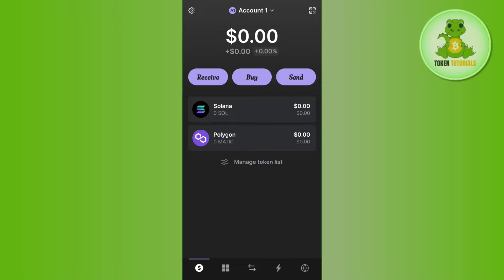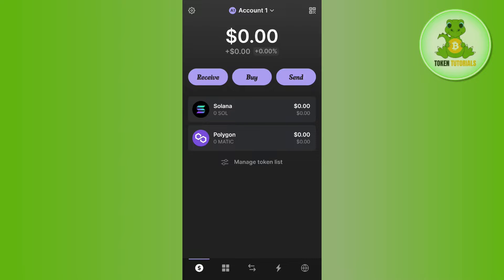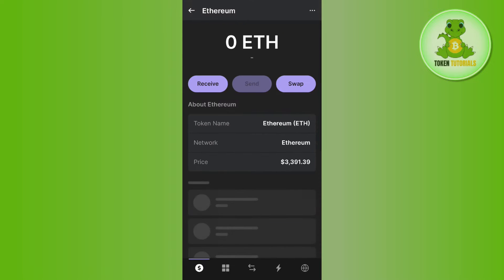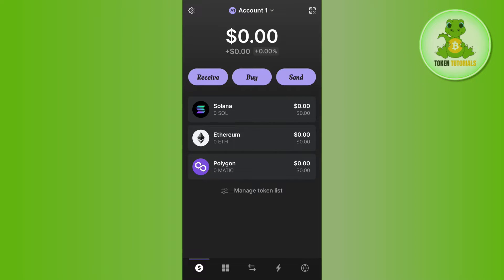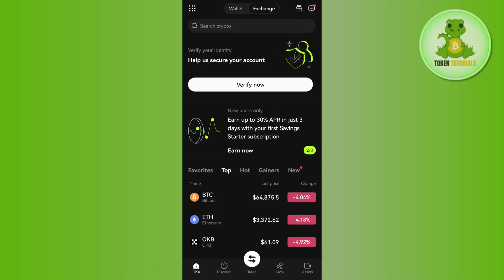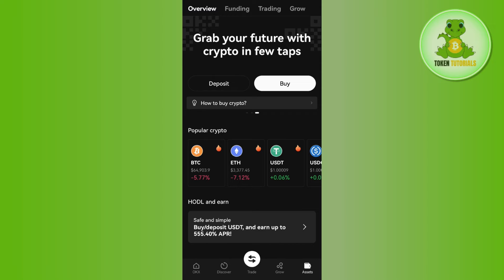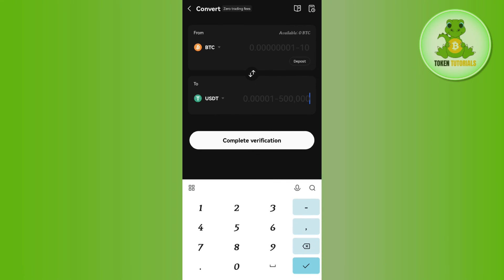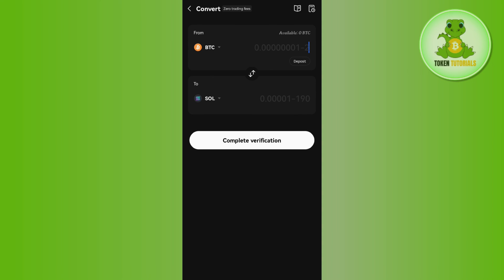How to Swap ETH to SOL on Phantom Wallet (Step by Step 2024)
Welcome to Token Tutorials! In each video, I will show you How to Swap ETH to SOL on Phantom Wallet.